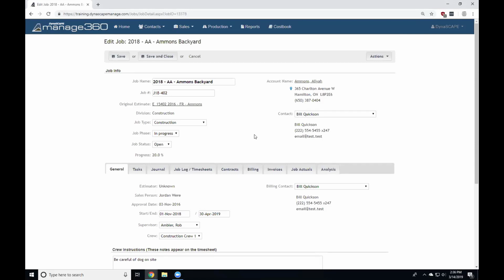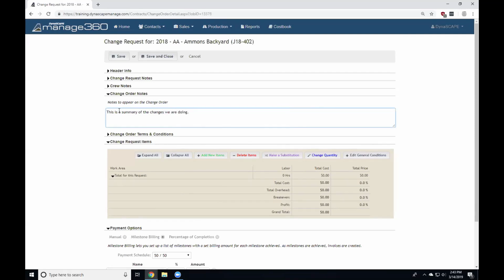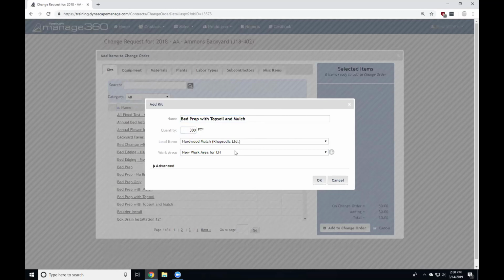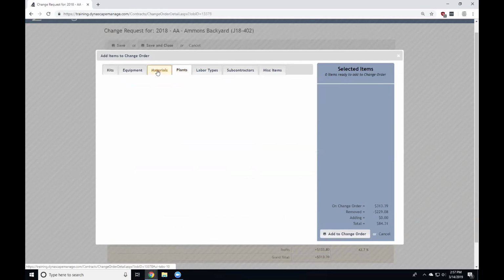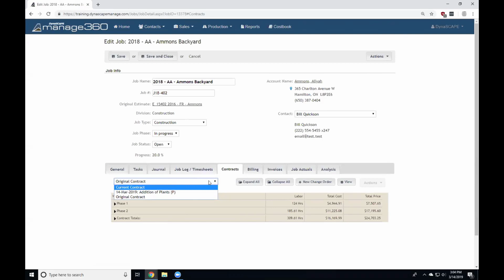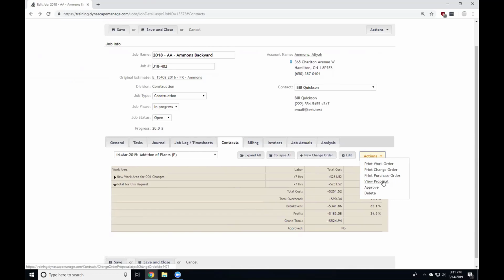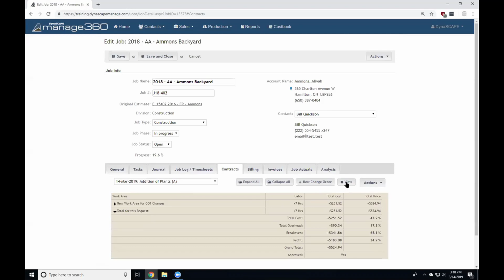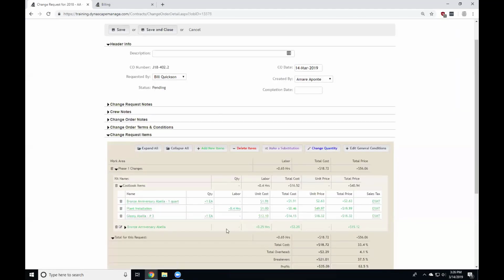Manage360 Master Class 3: Construction Change Orders Best Practices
Things change, we get that. This session is all about Change Order best practices - i.e. Work Areas, Approval process, Print options. Recorded March 14, 2019.

1:15 - Top 5 Reasons for Change Orders
4:35 - What is a Change Order?
6:13 - Contracts tab and Change Orders
8:23 - Starting a Change Order
9:02 - Header Information
10:49 - Notes
12:33 - Change Order Terms & Conditions
13:43 - Payment Options
14:25 - Creating a Change order
16:52 - Add New Items
22:41 - Delete Items
24:54 - Make a Substitution
28:30 - Change Quantity
31:00 - Pending Change Orders
34:05 - Change Order Actions Button
34:25 - Print Work Order
35:00 - Print Change Order
38:43 - Print Purchase Order
39:40 - View Proposal
44:10 - Approve and Delete
46:25 - Approving a Change Order
47:16 - Changes to Job Actuals
47:53 - Changes to Billing Tab
51:29 - Closing statements and Questions